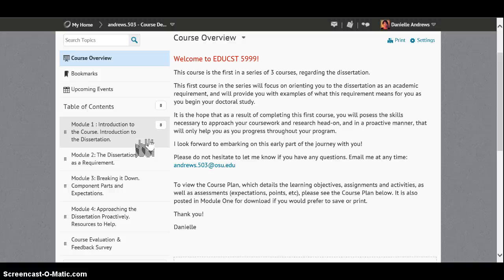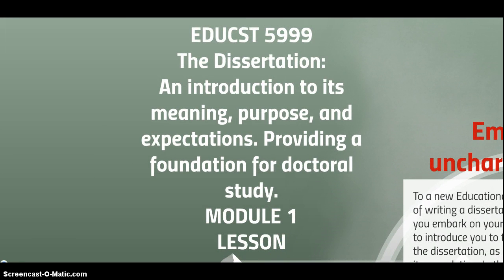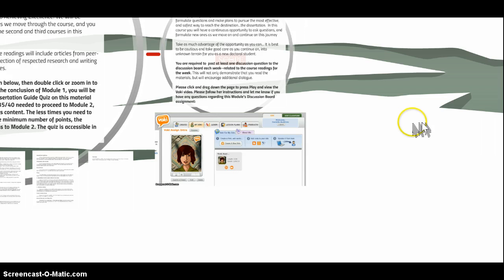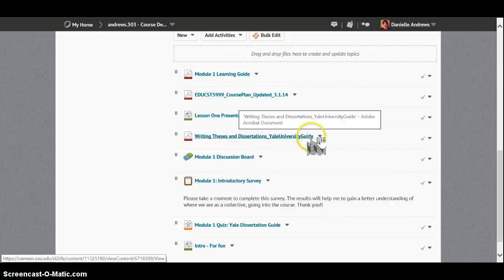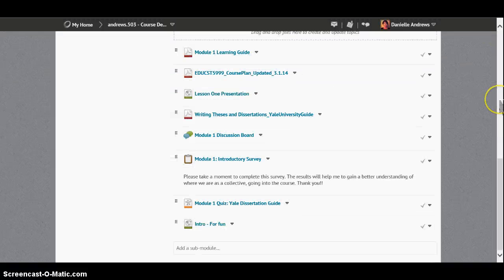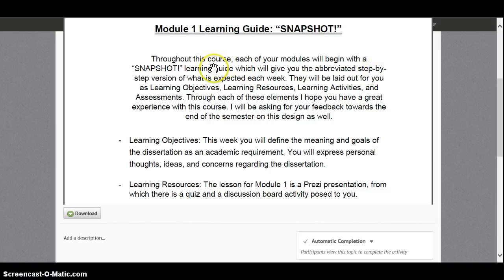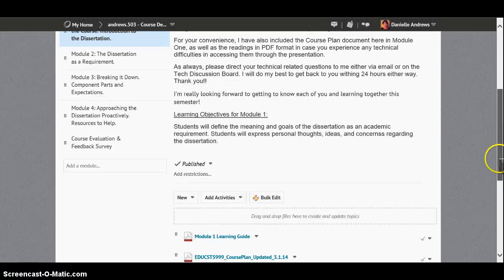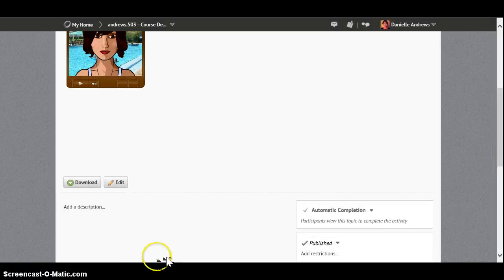Module One Tour